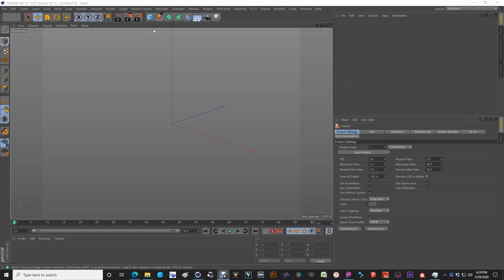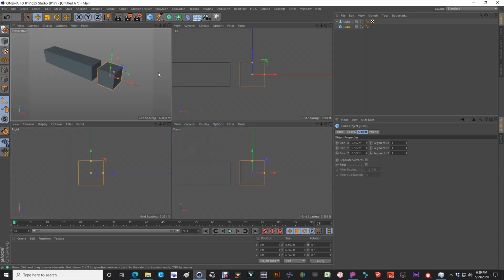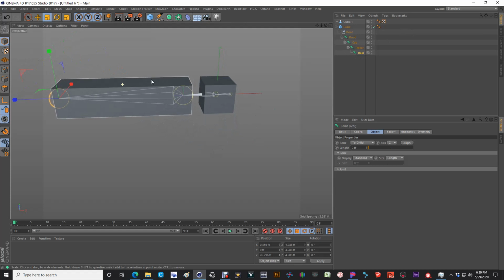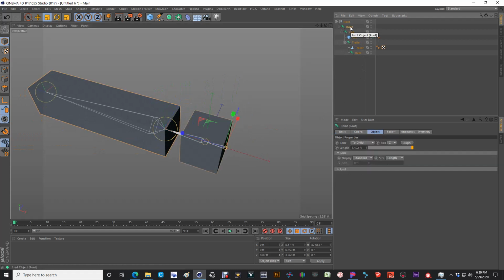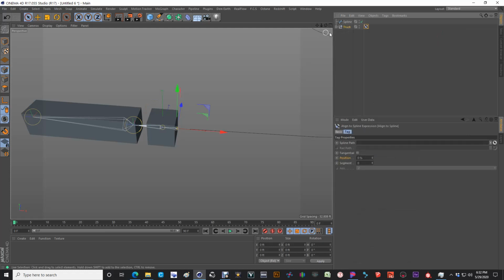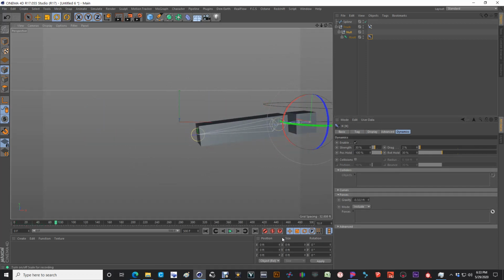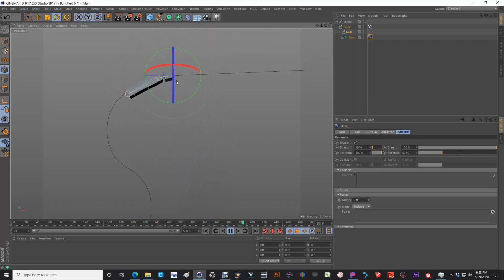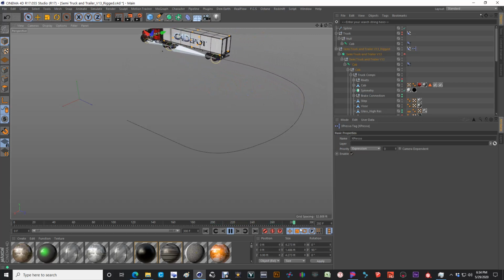Semi Trailer Follow Cab C4D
This shows how to use an IK to trail a semi trailer behind a tractor trailer